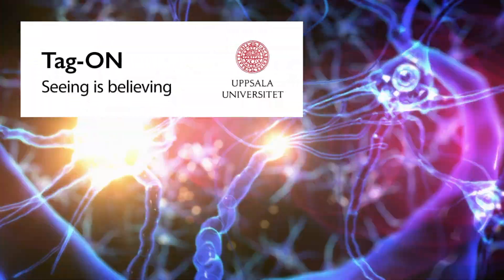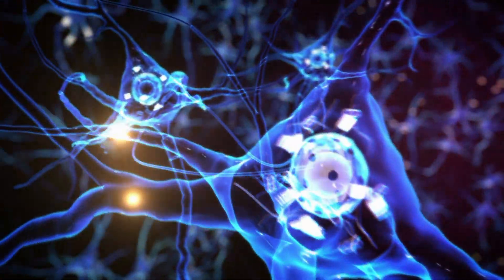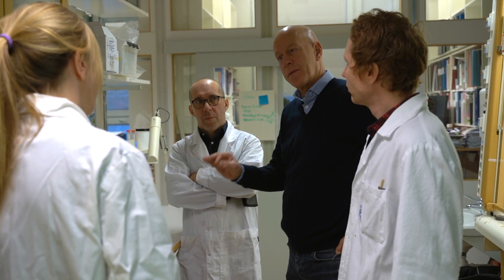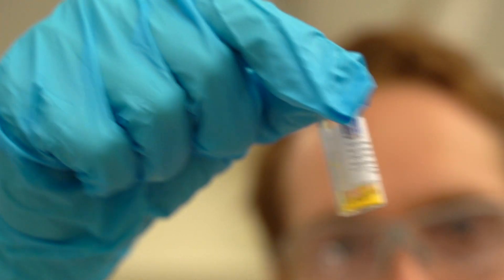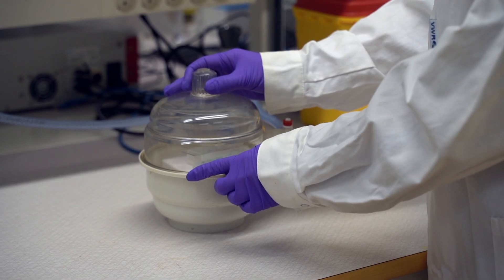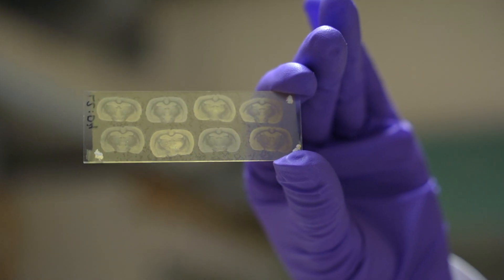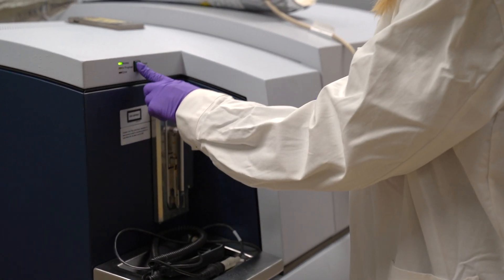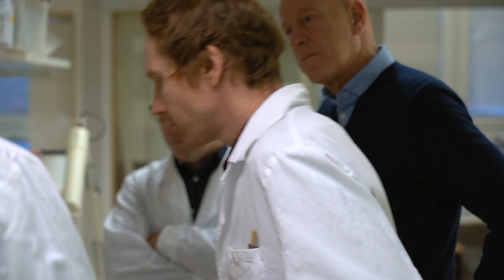Tag-ON – Seeing is believing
Researchers of Uppsala University have developed new reactive compounds that increase the ability to map the presence and distribution of small molecules, such as neurotransmitters (NT) and neuromodulators (NM), on tissue sections without further information about the types of compounds that may be present in the sample. The new reactive compounds allow in-depth and completely new opportunities to understand where and how NT and NM work, e.g. after drug administration, and may lead to new insights into neurological processes and disease states. The two research groups, headed by Prof. Per Andrén and Assoc. Prof. Luke Odell respectively are at the forefront of the development of high-resolution imaging matrix-assisted laser desorption ionization mass spectrometry (MALDI-MSI), and have founded the company Tag-ON to make the new tools available to a broader audience.